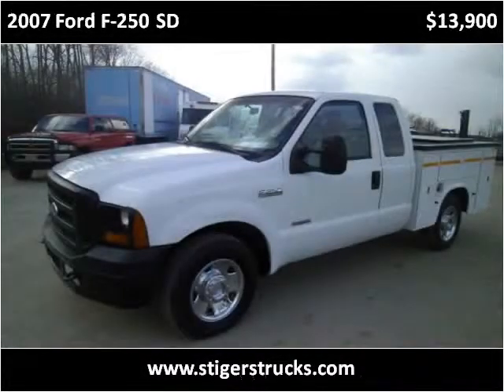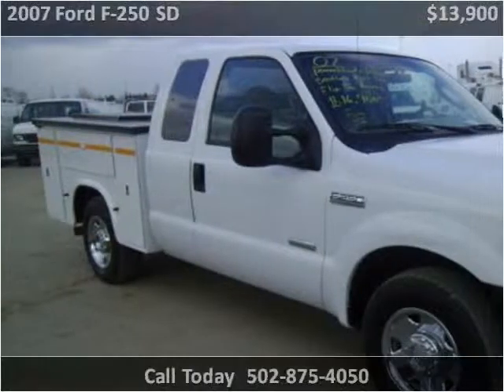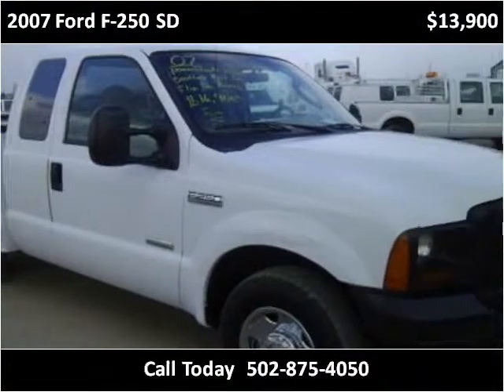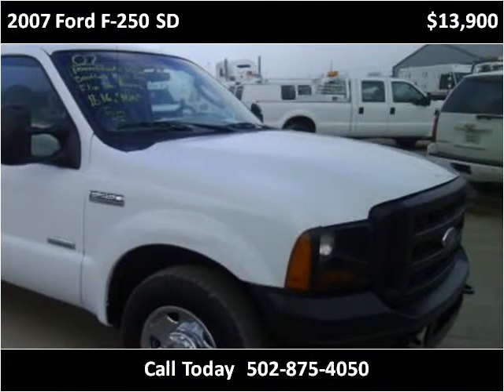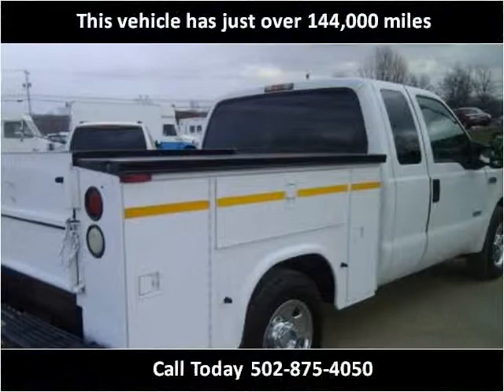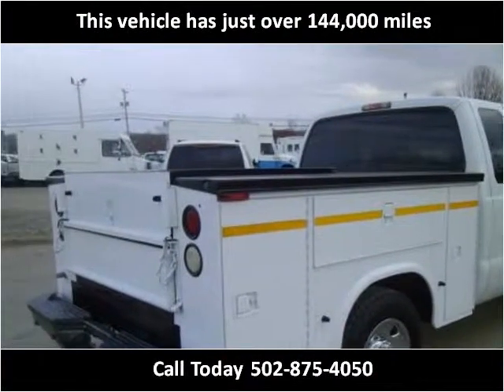2007 Ford F-250 SD Used Cars Frankfort KY